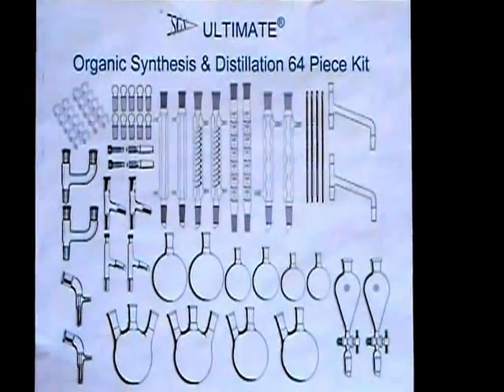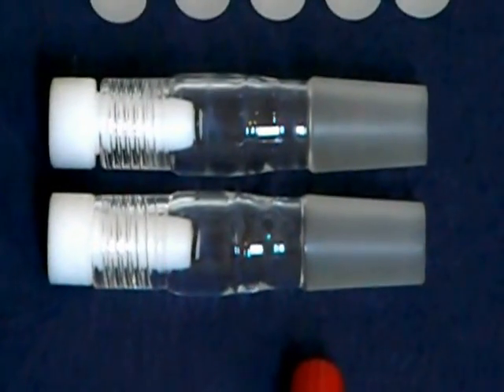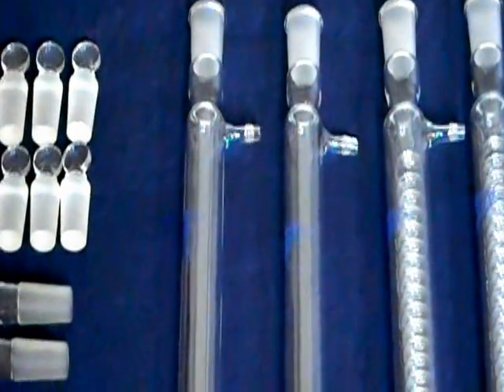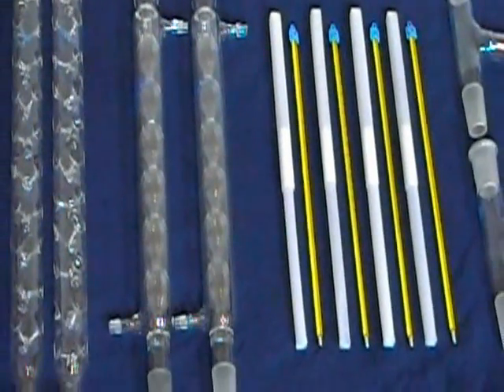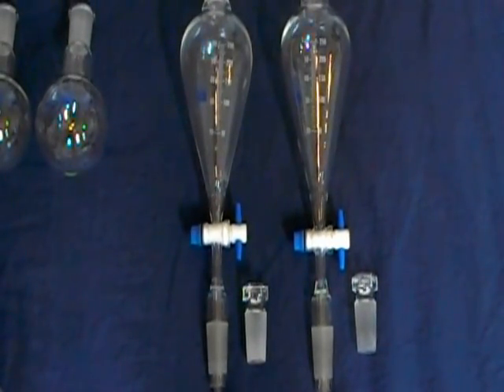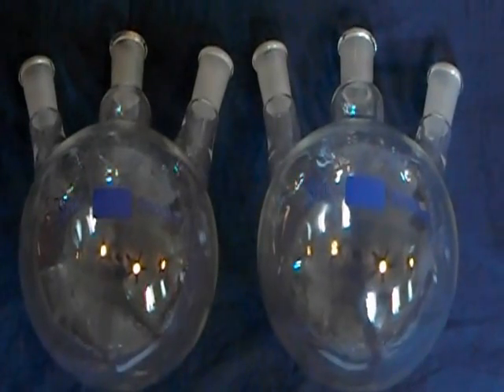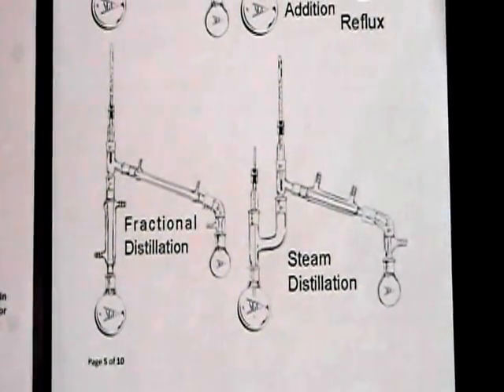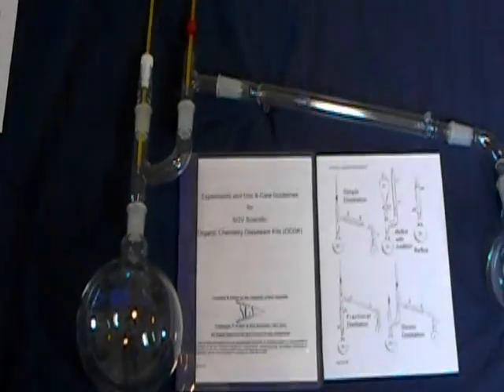Organic Chemistry Lab Glassware Kit-ULTIMATE Series-Available on ebay and SGVScientific.com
Advanced Organic Chemistry Lab Glassware Kit for synthesis, extraction, separation & distillation,Available on ebay